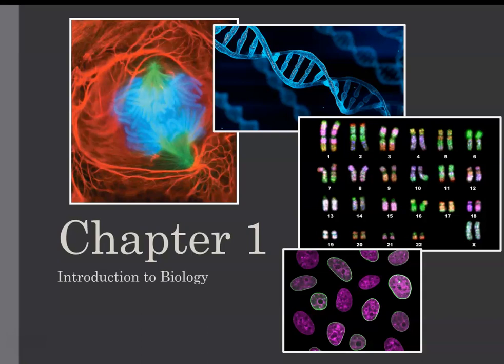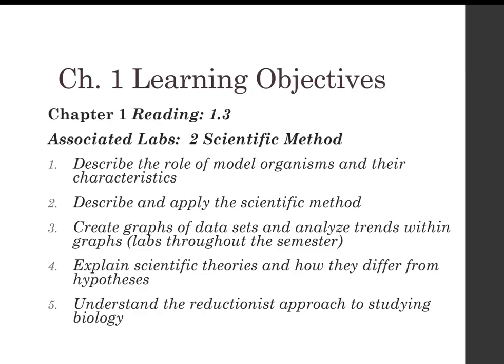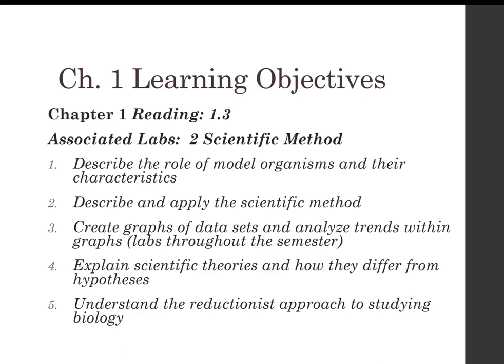Biology 101 Ch1 Overview